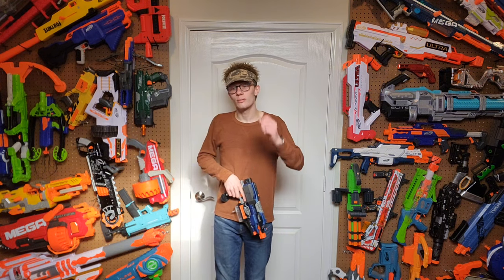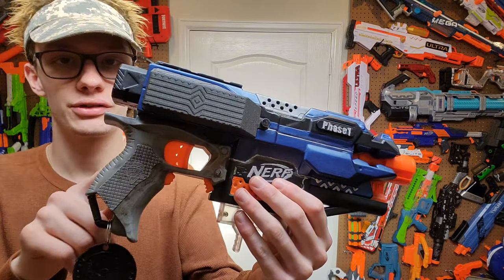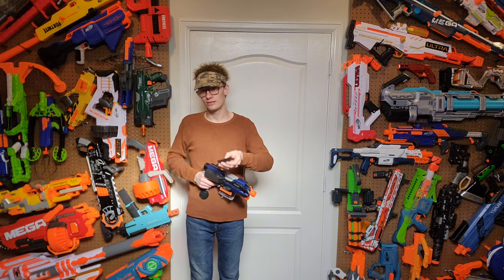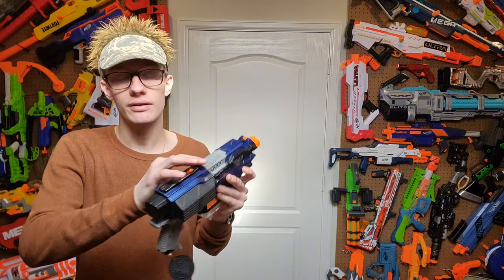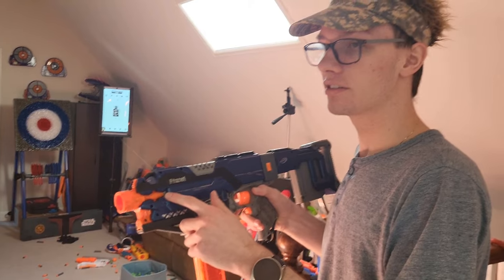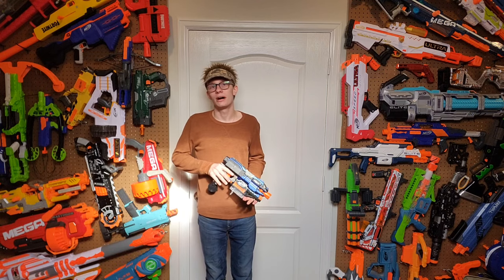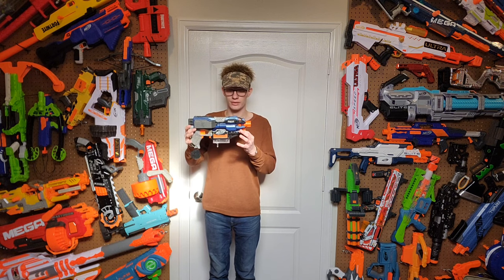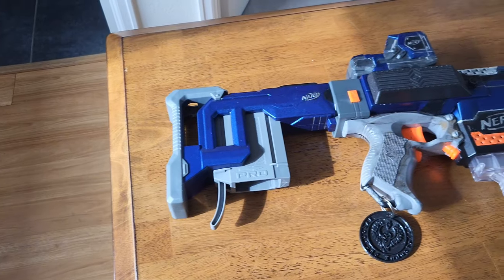|MOD| Tier zero stryfe build